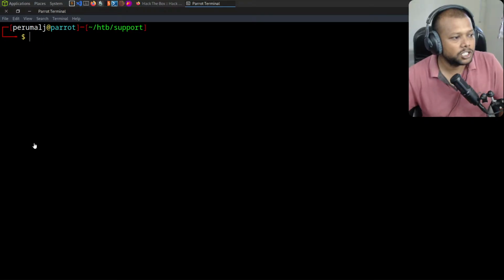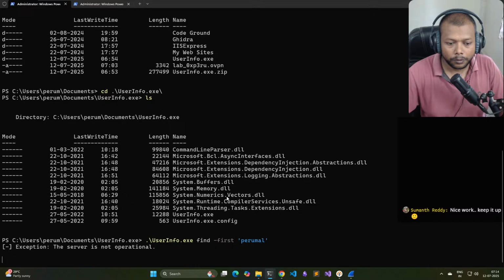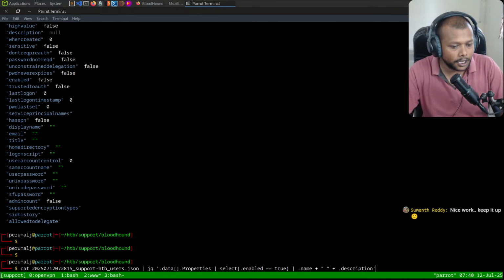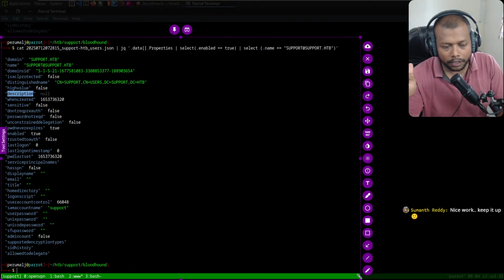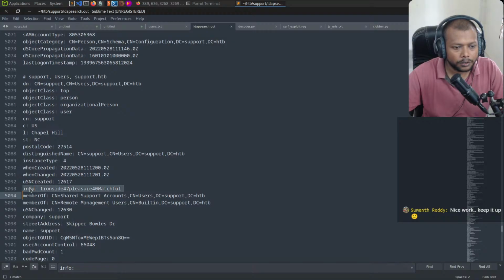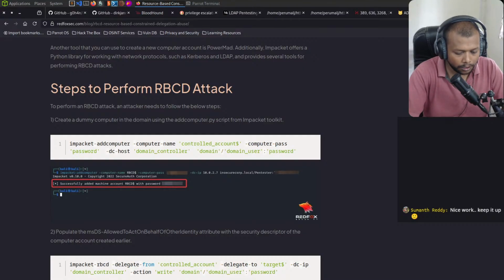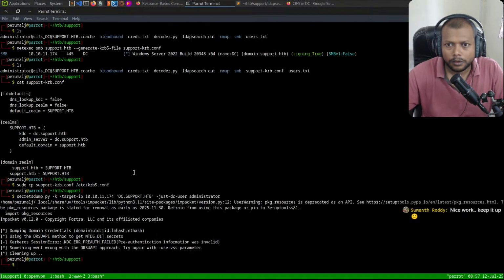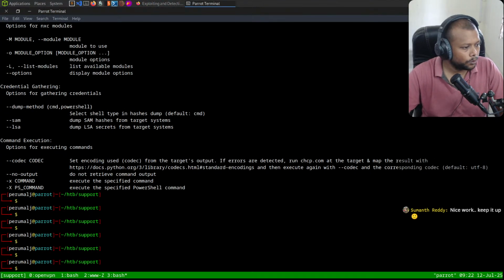Support - HackTheBox - Part - 2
Hello All,
 Let's do some live hacking! It is going to be part 2 of the machine support from HackTheBox.